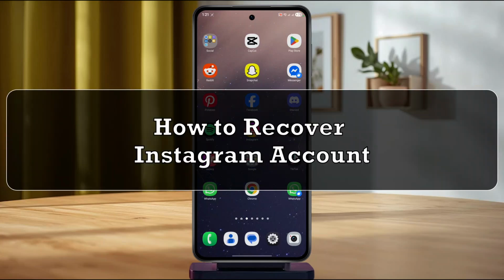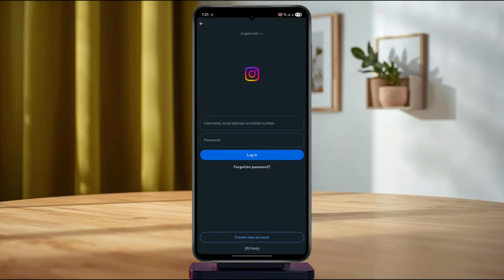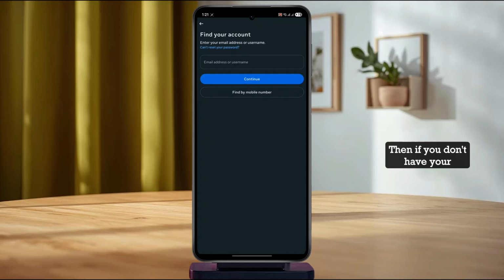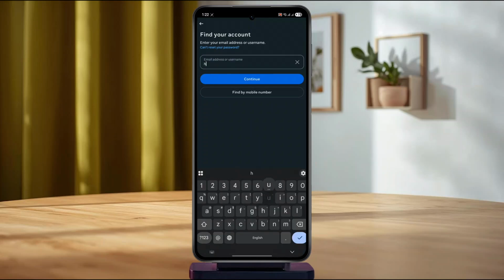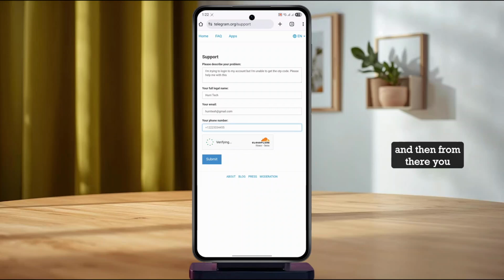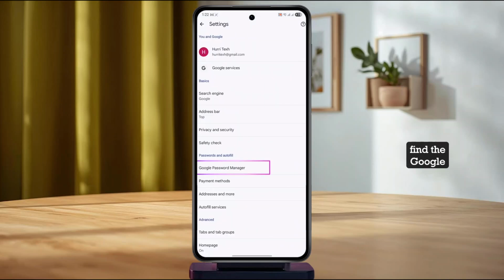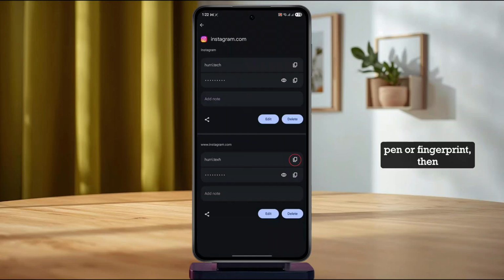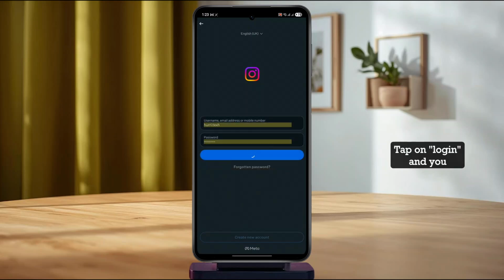How to Recover Instagram Account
How to Recover Instagram Account (2026)! Want to recover your Instagram account and get back in access quickly? This video will guide you through the steps on how to recover your Instagram account easily and securely. Whether you're asking, "How do I recover my Instagram account?" or need help with login issues, this tutorial has you covered. Learn the steps to restore your account using your email, phone number, or backup codes. Watch now to see how you can recover your Instagram account today!

Timestamps:

00:00 How to Recover Instagram Account
00:10 How Do I Recover My Instagram Account?